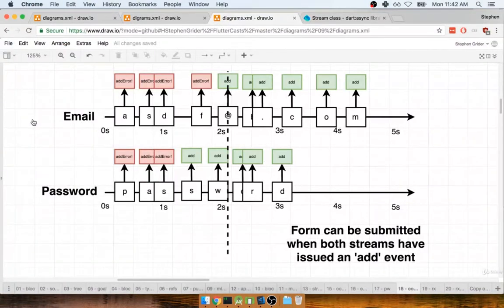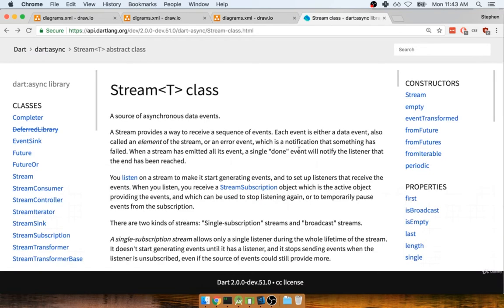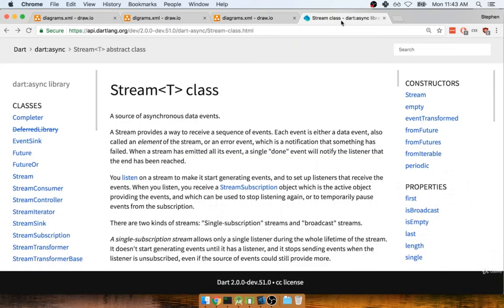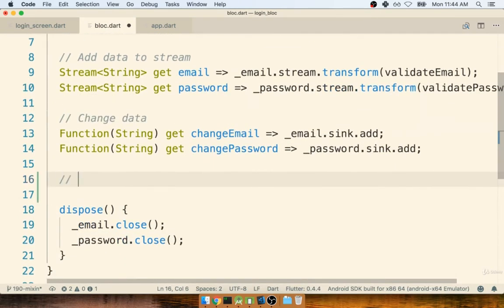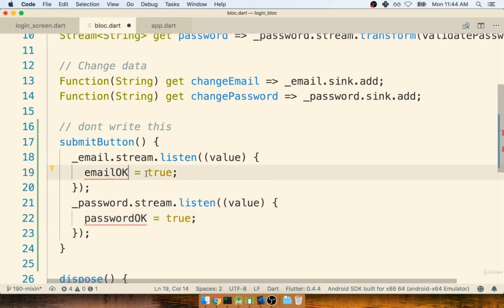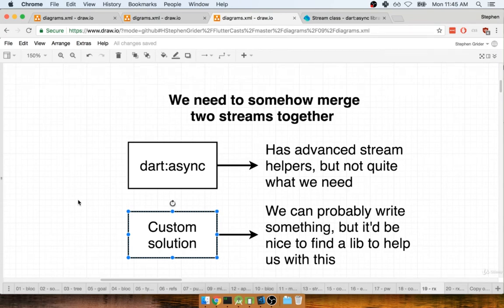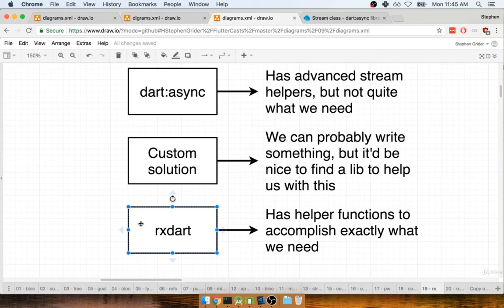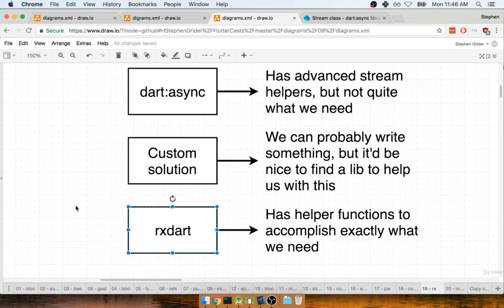11 Stream Merging Possibilities